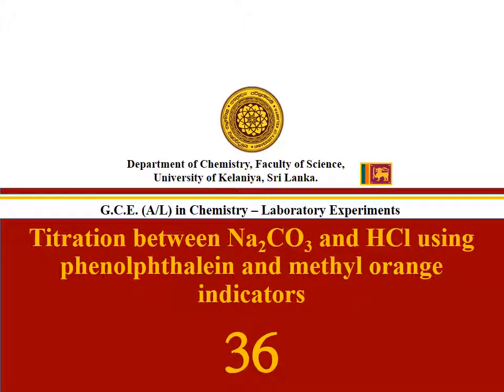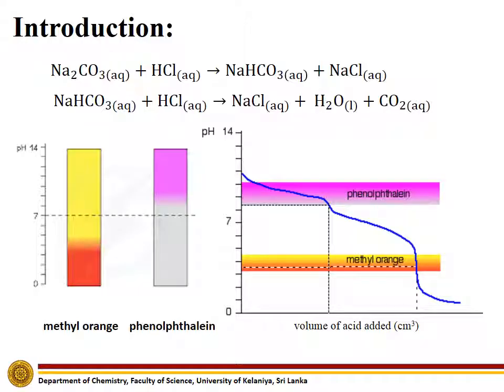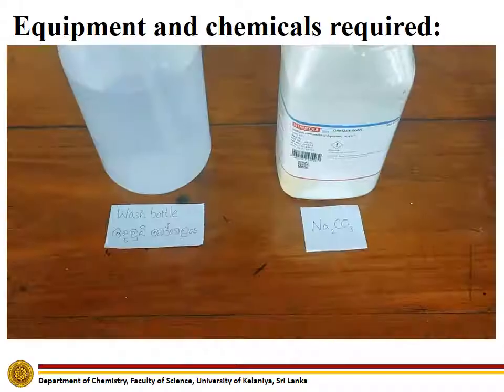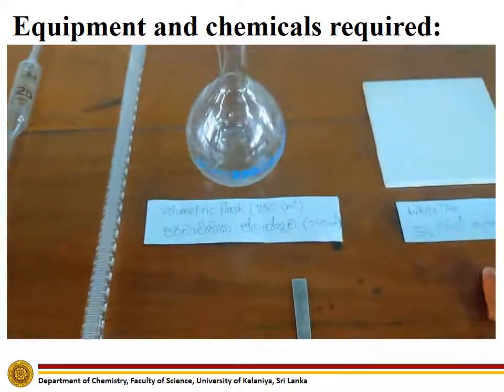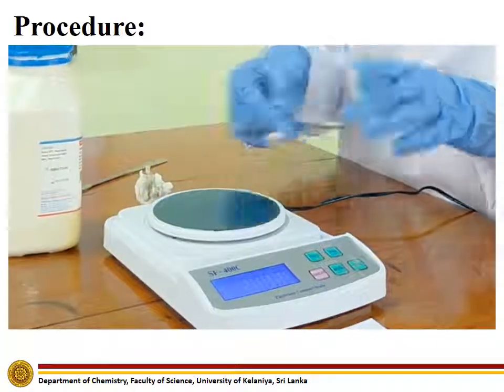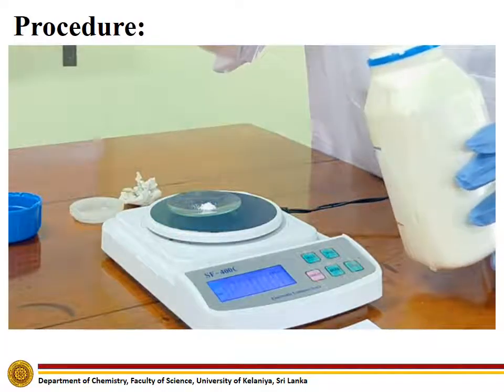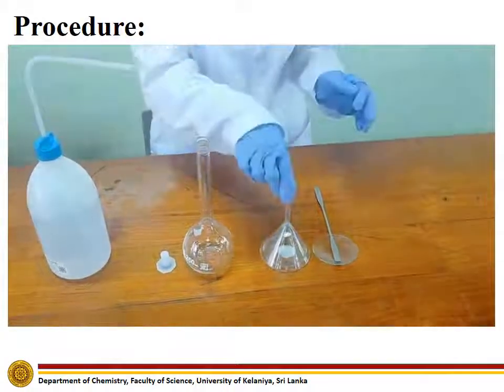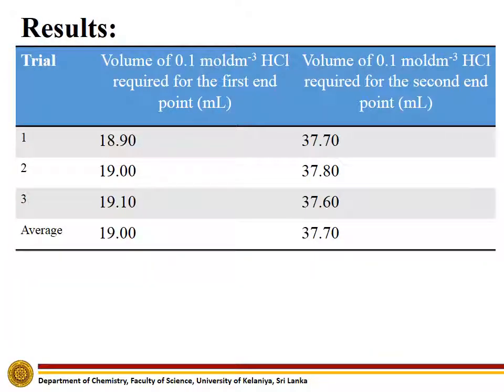Titration between Na2CO3 and HCl using phenolphthalein and methyl orange| No.36